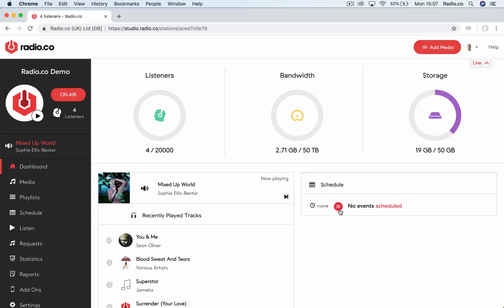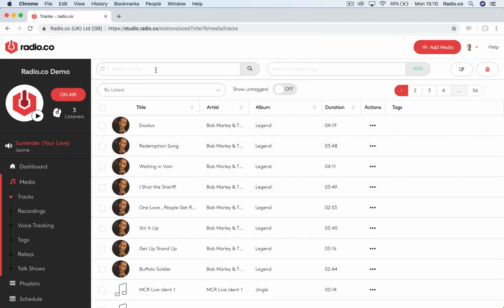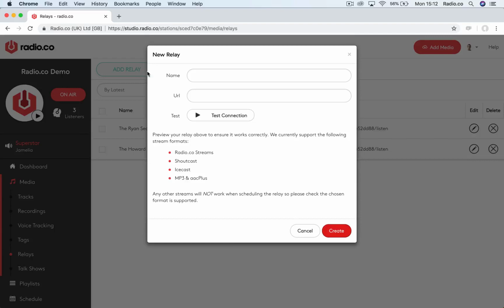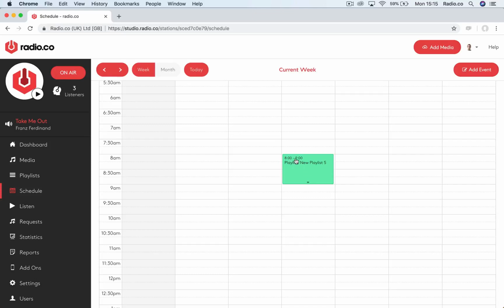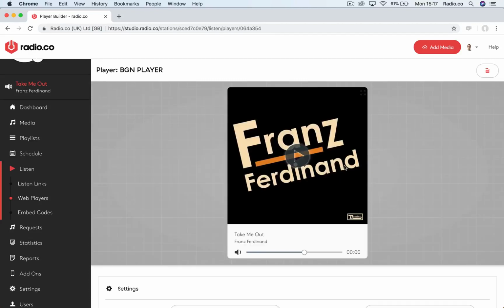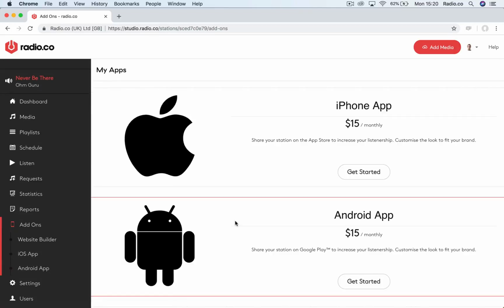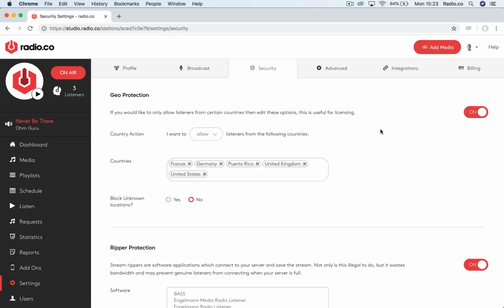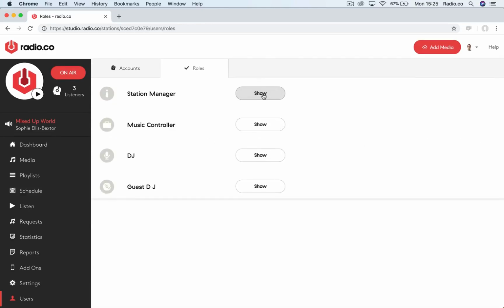Radio.co Demo & Studio Tour for Beginners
Whether you're just getting started or already have a professional radio station, Radio.co fits all shapes and sizes. Take a tour of the studio to see how it can work for you!